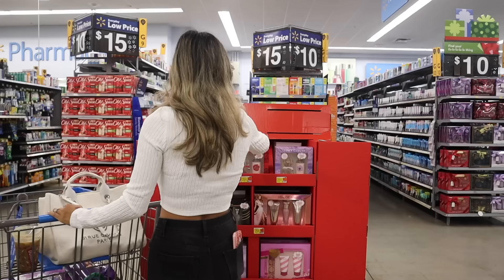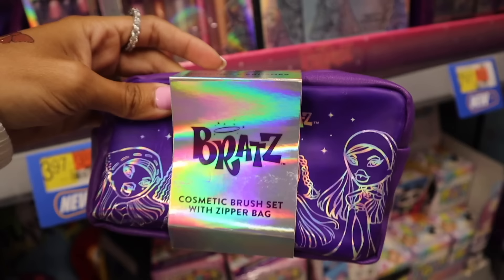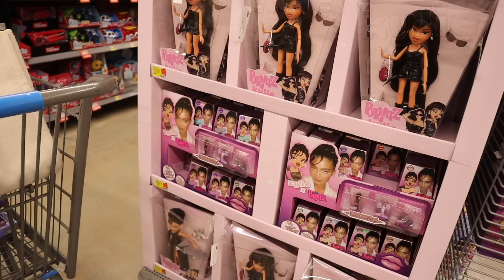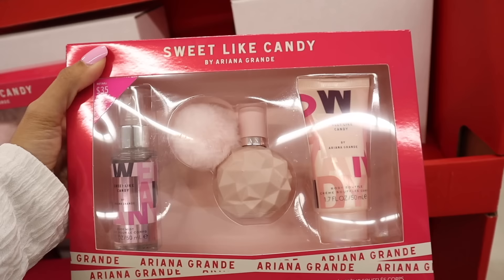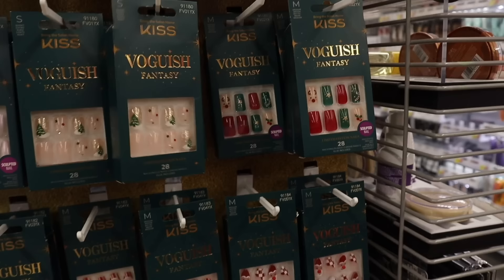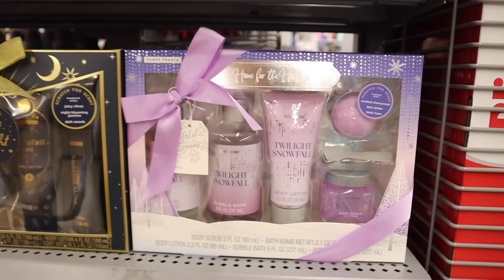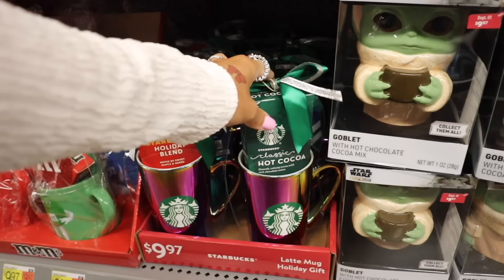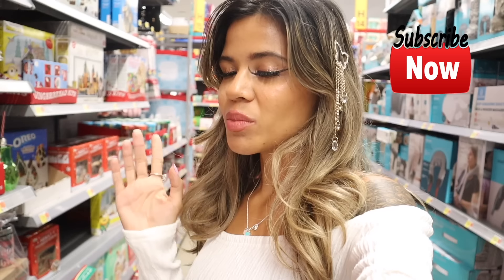WALMART BLACK FRIDAY SHOPPING SPREE! we went CRAZY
Mailbox:
125 S. State Road 7, Suite 104-136